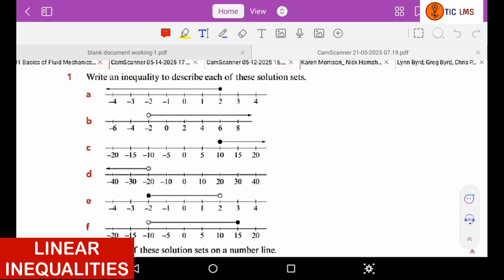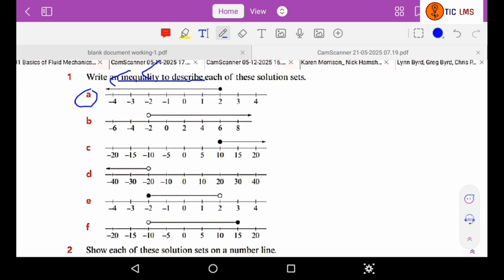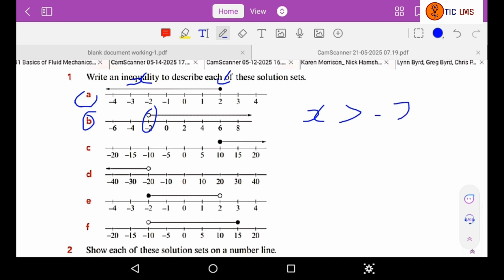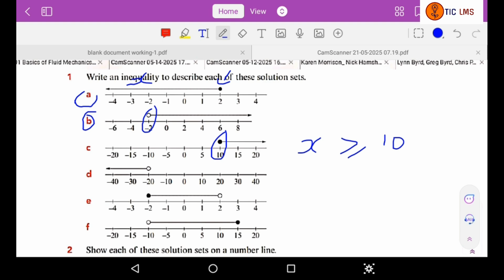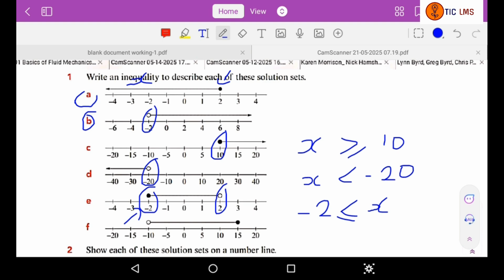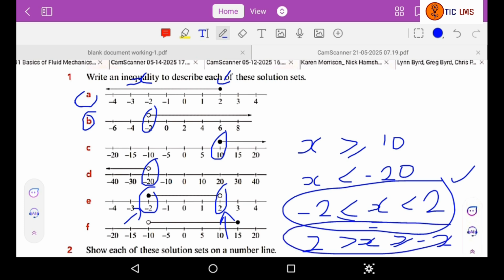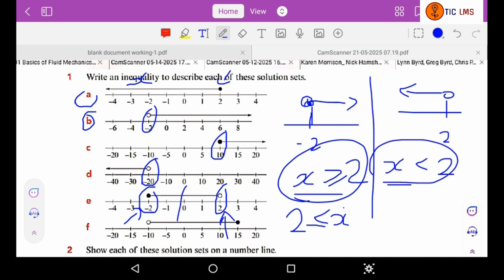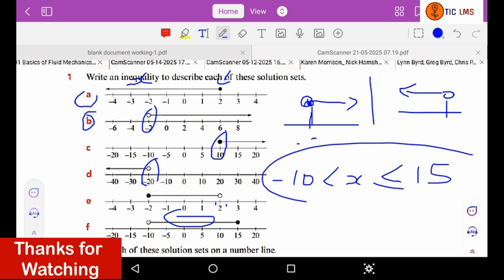Linear Inequalities Beginners 01